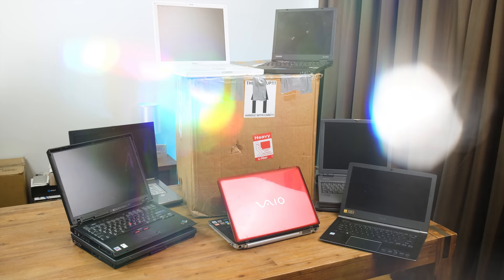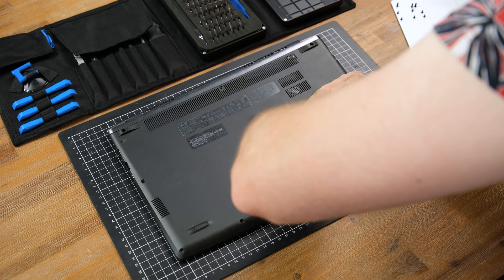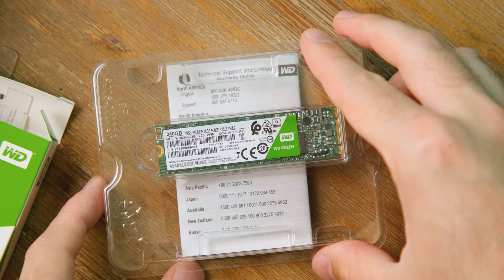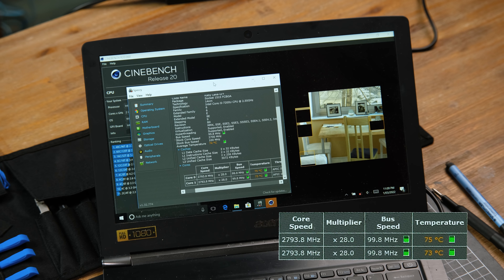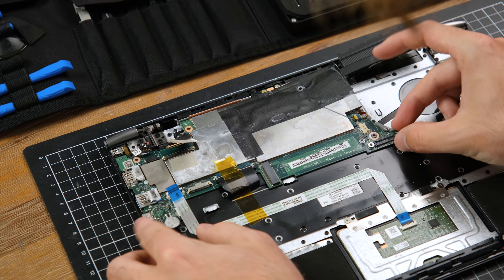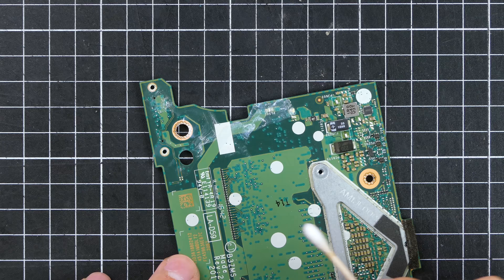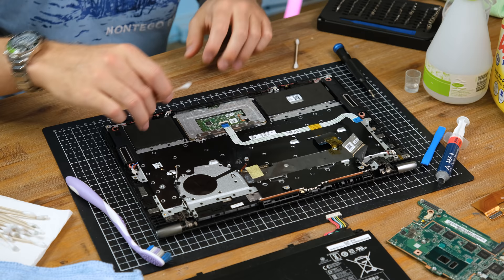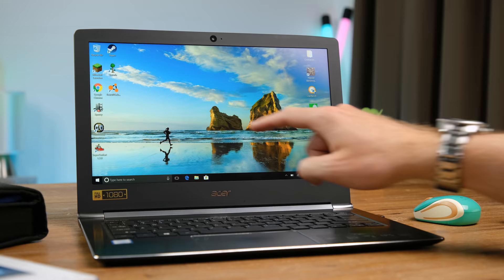Can This Dumpster Find Laptop Be Fixed?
Today we’re cleaning up and restoring an Acer Aspire S laptop that was being thrown out. It’s not that old so I wonder what problems lie within. Let’s find out :) Big thanks to Electronic Recycling Australia for providing this laptop!

► Join my Minecraft Server (Java 1.18.1) IP: flancrest.hopto.org